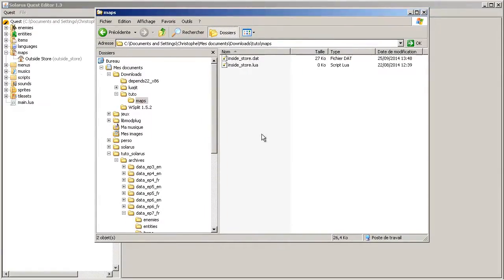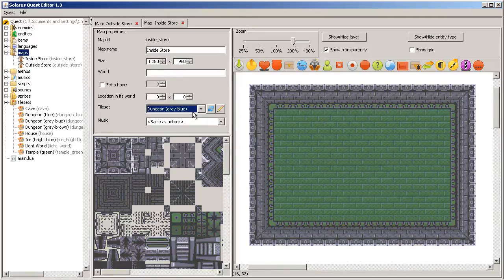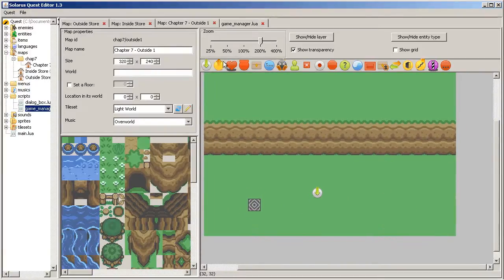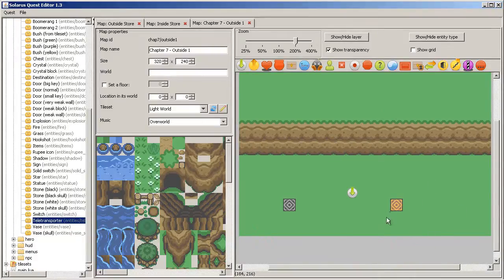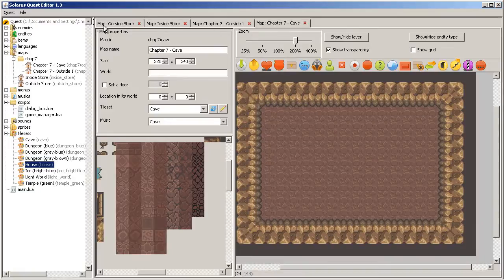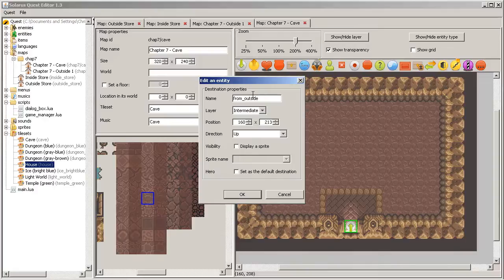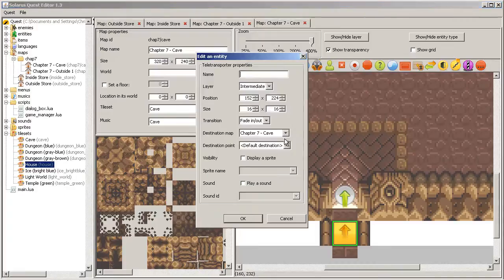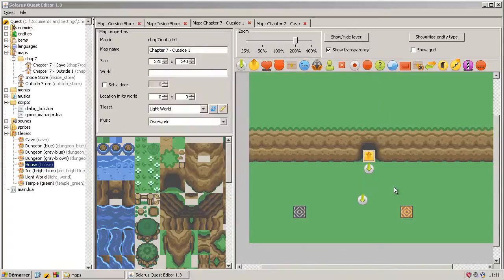Solarus 1.3 game creation tutorial - Part 7: Teletransporters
How to use teletransporters to send the hero to a destination on the same map or on another map.